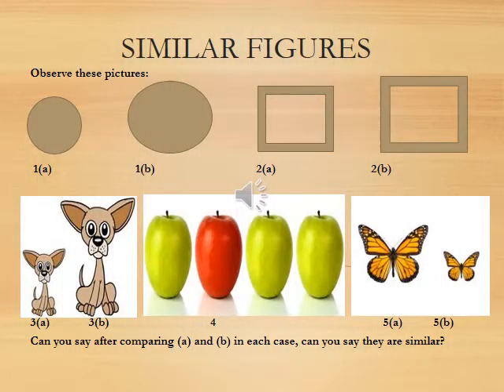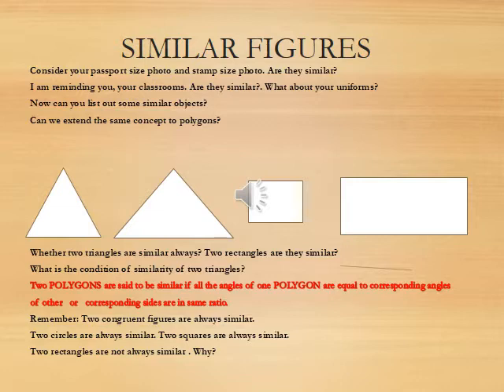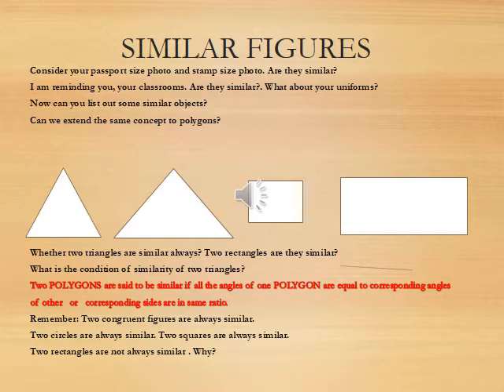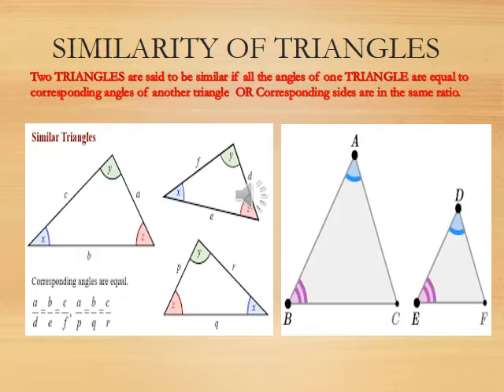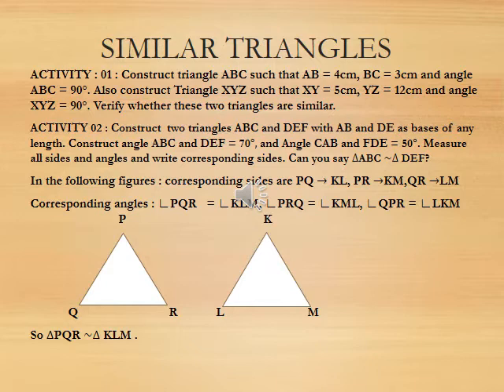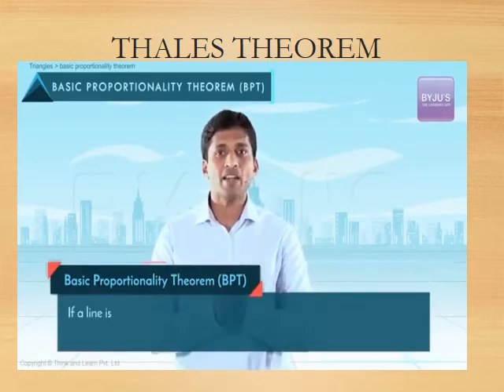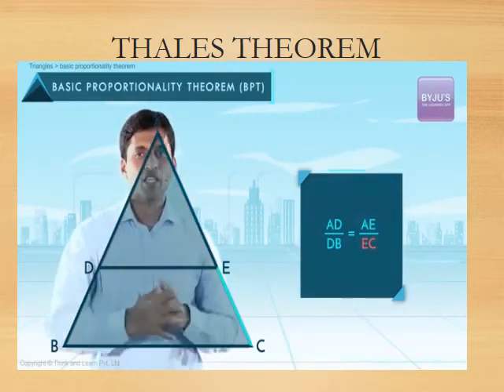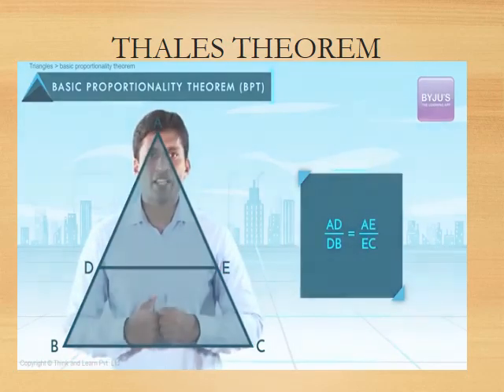triangles 01(Introduction of similar triangles)